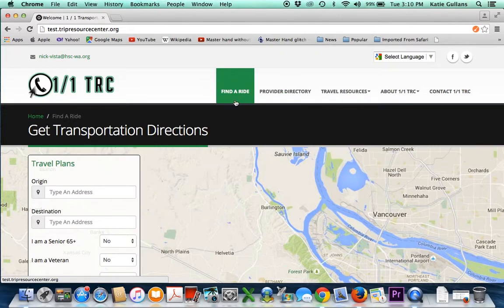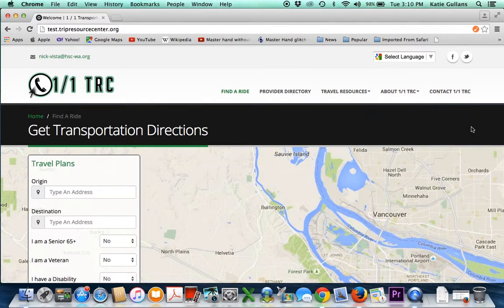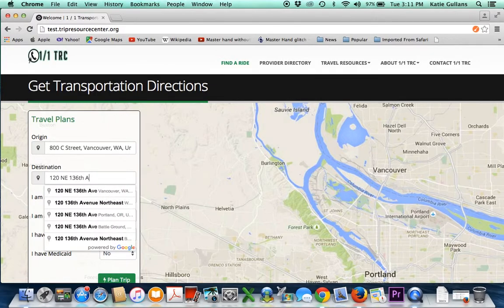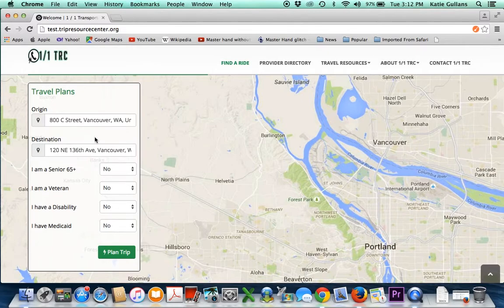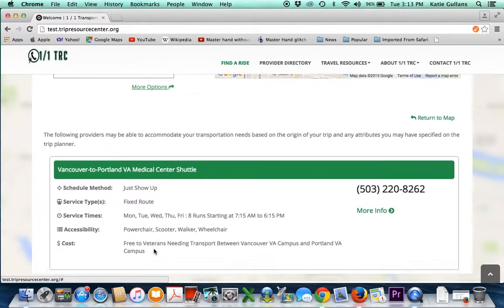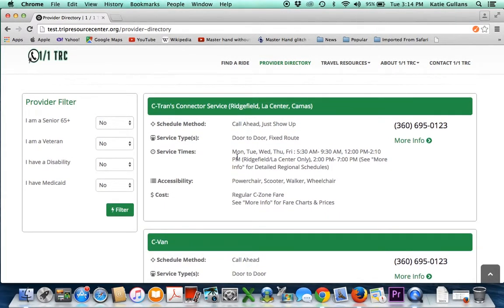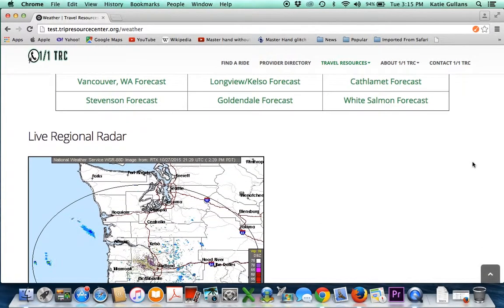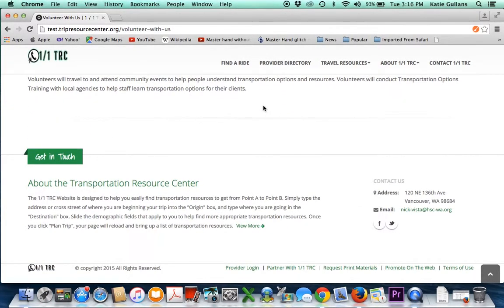How to use TripResourceCenter.org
How to use the TripResourceCenter.org website.